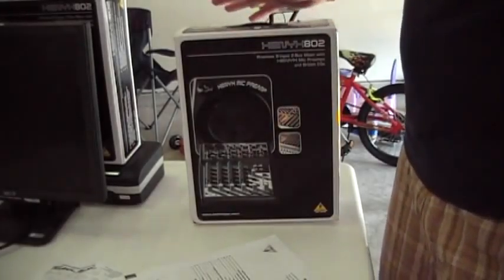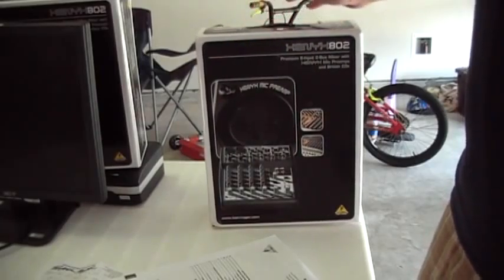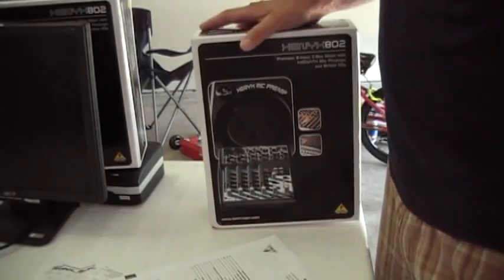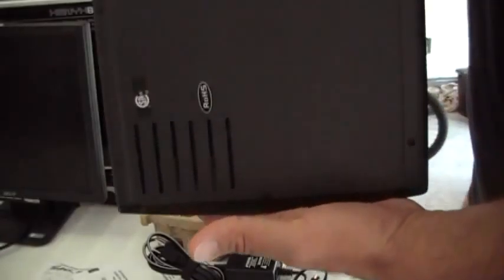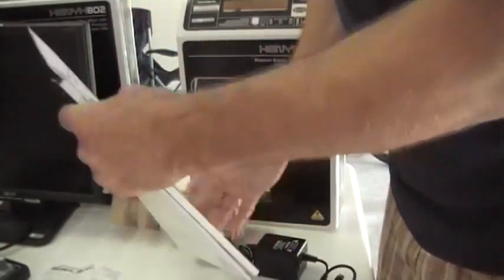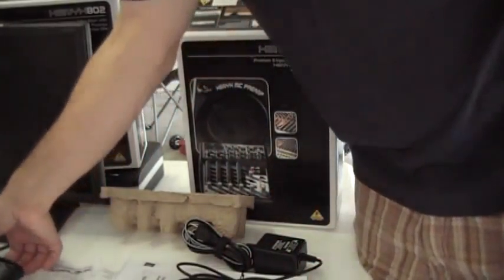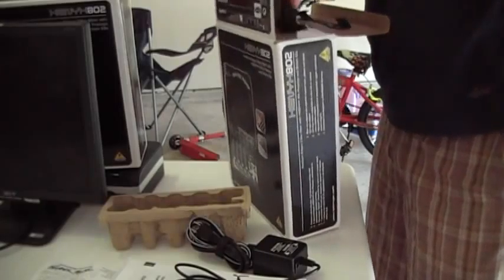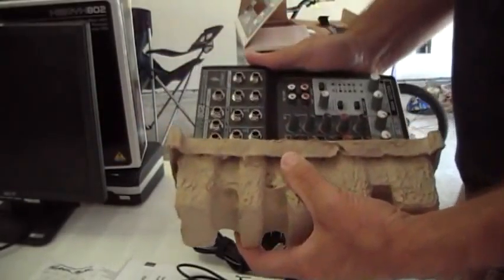I have 2 Xenyx 802 mixers by Behrenger